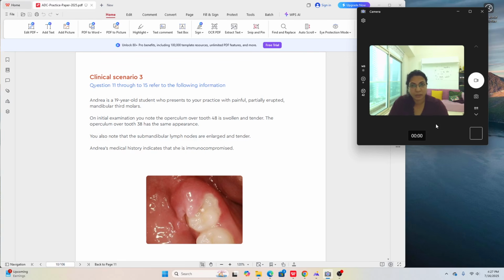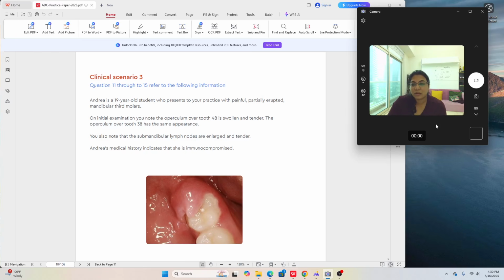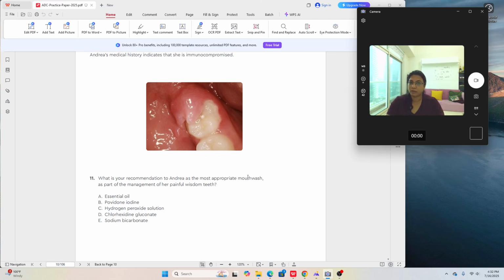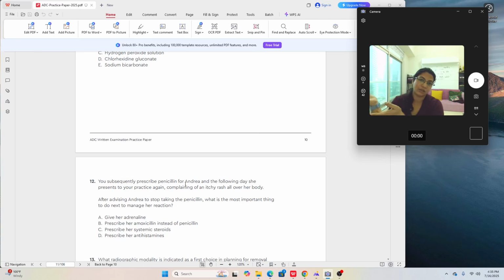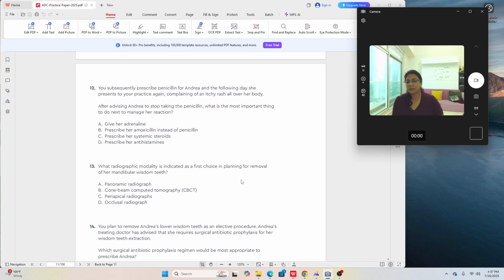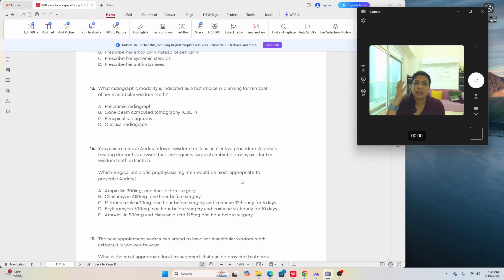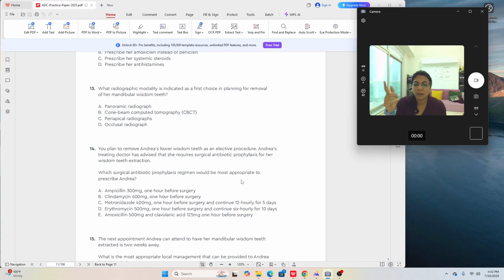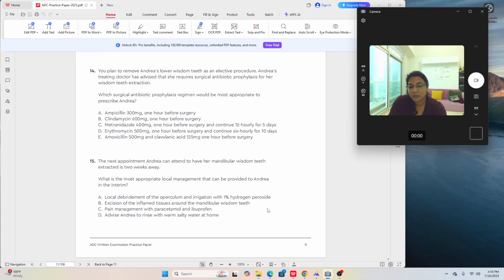ADC questions and 3rd molar in Written exam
Scenario 3 - Practice ADC paper